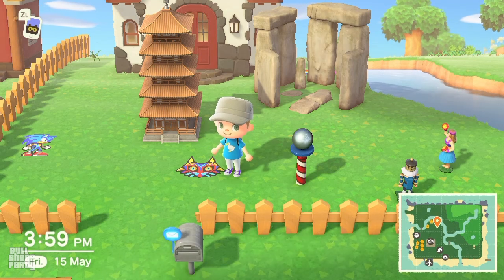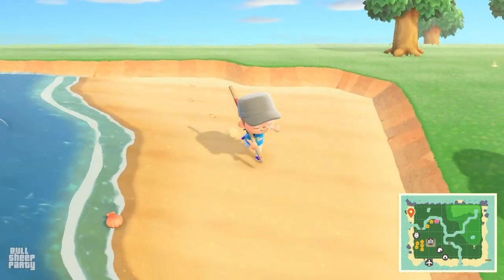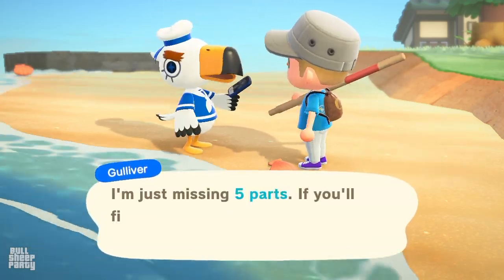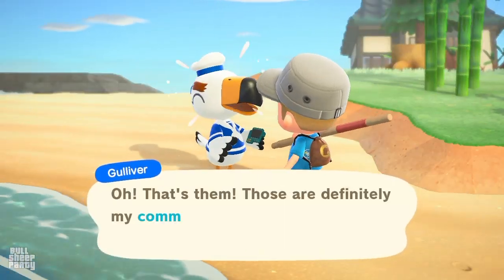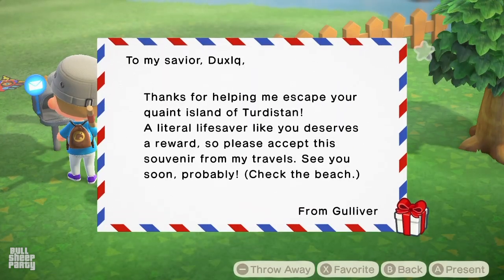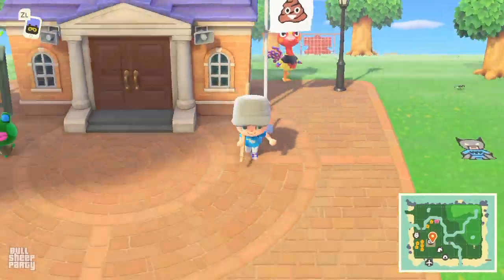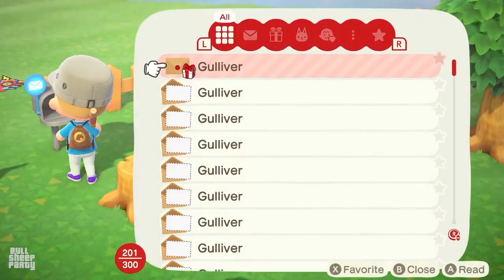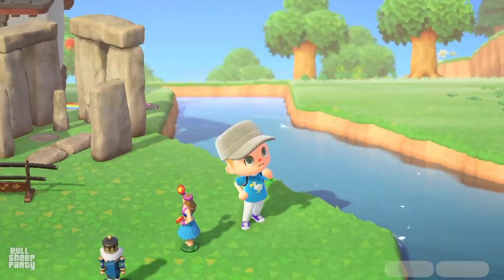How To Get All of Gulliver ’s Items in Animal Crossing New Horizons - Beginner 's and Advanced GUIDE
In this video of Animal Crossing New Horizons I show you a quick guide for beginners and advanced players on how to obtain all of Gulliver 's items. This way you will be able to make Infinite / unlimited bells (money).  Let's jump in the world of Animal Crossing and make some bells together. You can make several million bells and help Gulliver find his parts in the mean time.
You can buy turnips and sell turnips and make millions  in a matter of minutes in acnh solo. This works on any versions including the latest one.

Animal Crossing: New Horizons is a 2020 life simulation video game developed and published by Nintendo for the Nintendo Switch. The fifth main series title in the Animal Crossing series, New Horizons's development was confirmed at a Nintendo Direct in 2018, and its release date slated for 2019. Gameplay footage was released at E3 2019, where it was announced that the game's title would be New Horizons and that its release date would be delayed. The game was released on March 20, 2020.